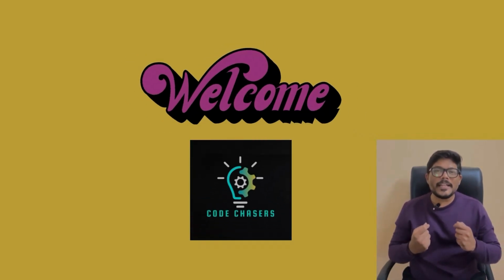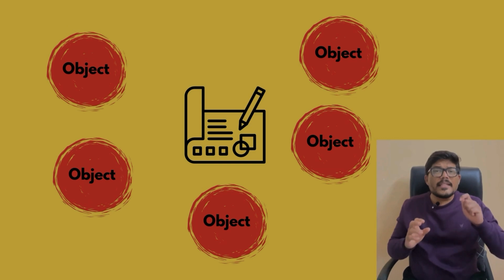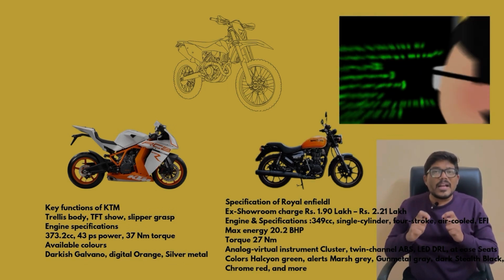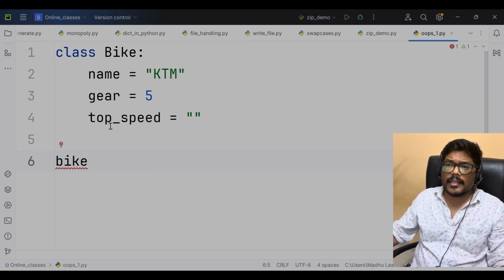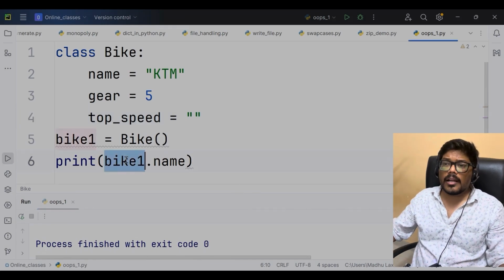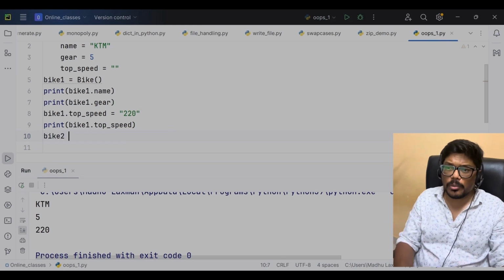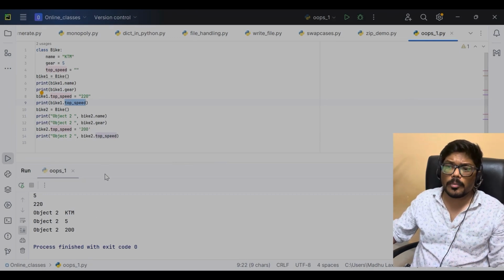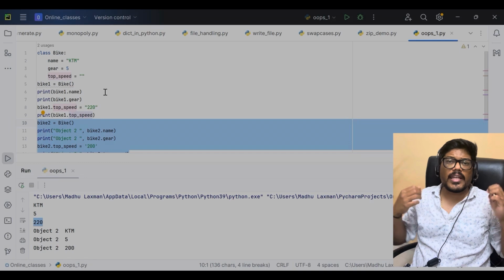#1 Classes and objects in python|OOPs in python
Playist: Object Oriented Programming concepts in python.
In this playlist all the concepts of OOPs in python are explained clearly in a simple way by taking fun example for a better understanding.
As part of OOPs, classes and objects have been discussed in detailed in this video by taking real world and fun examples.
Hope you find this video useful. Happy learning.